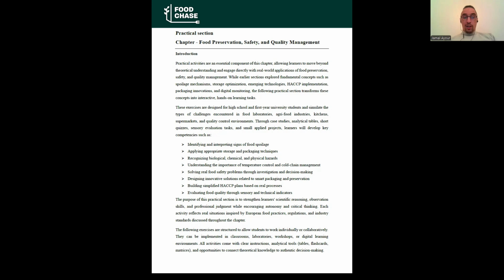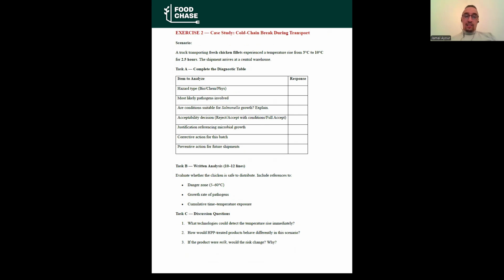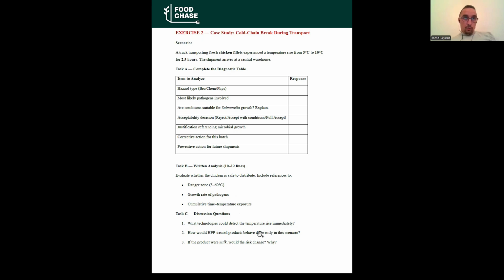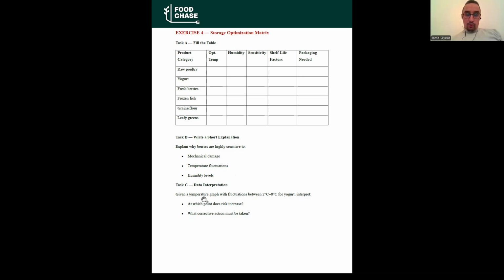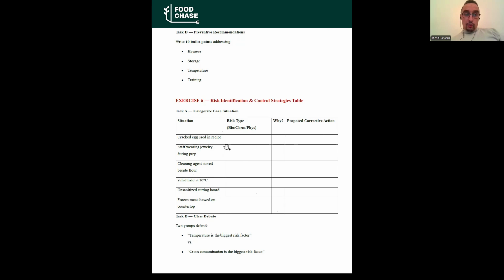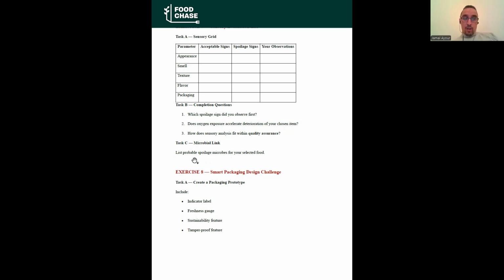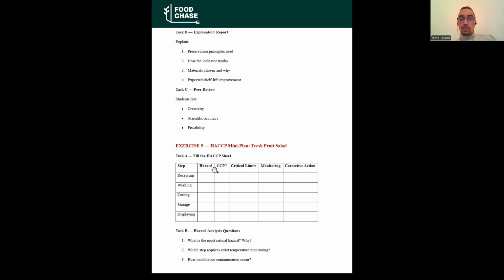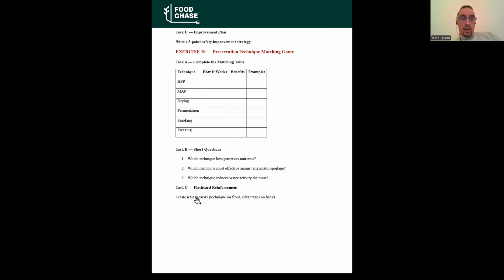Food Preservation, Safety, and Quality Management | Practical